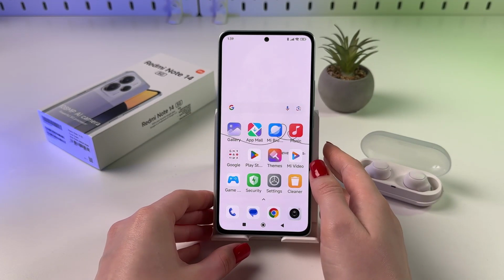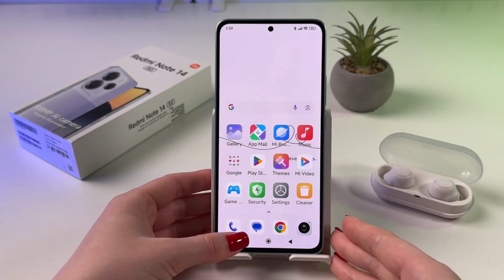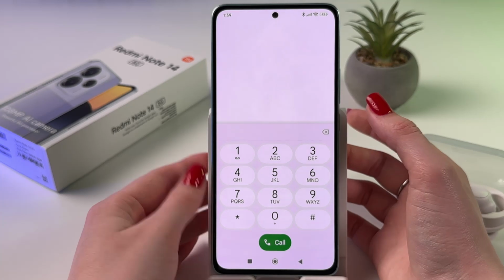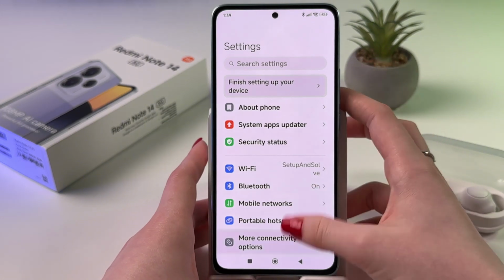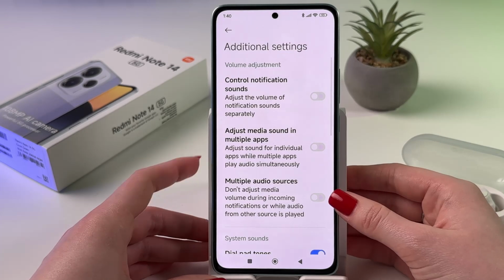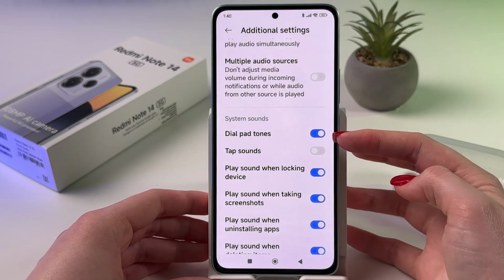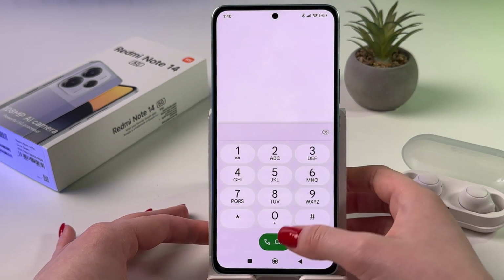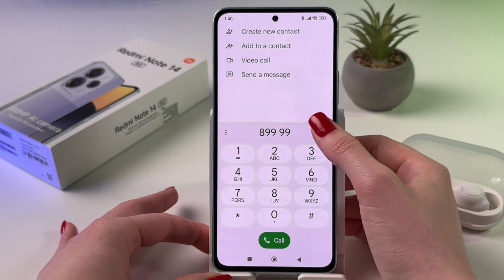How to Turn Off Dial Pad Sounds on Redmi Note 14 5G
Struggling with the beeping dial pad tones every time you type a number on your Redmi Note 14 5G? Find out how simple it is to turn those annoying sounds off and make your phone experience more pleasant! This clear and concise guide walks you through the menu settings step-by-step to quickly silence your device's dial pad. It’s everything you need to enjoy a more serene phone usage environment. Watch this video now to learn how to customize sound settings like a pro on your Redmi Note 14 5G and share it with those who might benefit from these handy tips!

This video also covers the following topics:
Disable Dial Pad Tones on Your Redmi Note 14 5G
Turning Off the Beeping on Redmi Note 14 5G’s Dialer
How to Silence Dial Pad Tones on the Redmi Note 14 5G